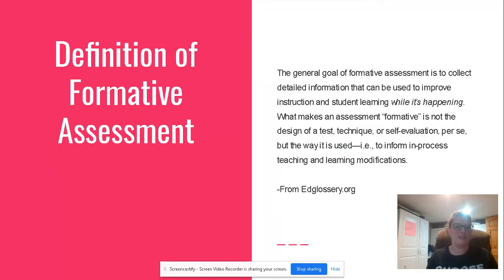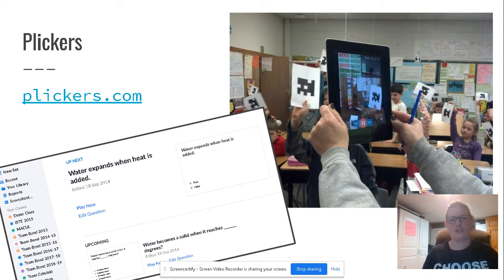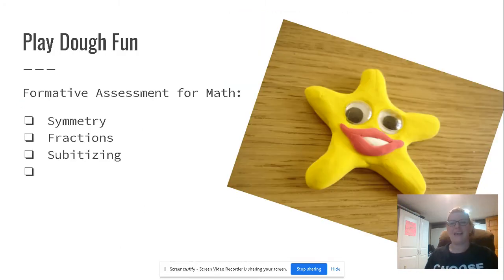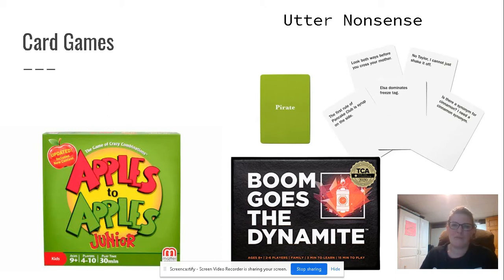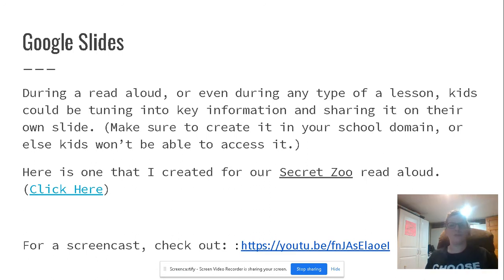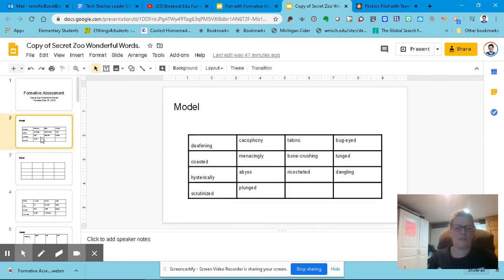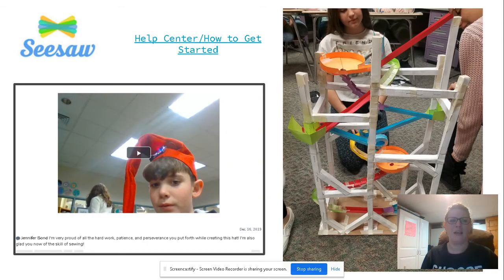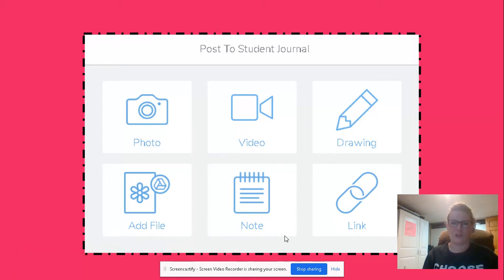Fun with Formative Assessment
Since my MACUL 2020 session, Fun with Formative Assessment, had to get canceled, I create decided to create a screencast to present it virtually.  I have also included some resources for eLearning during our school shut down.